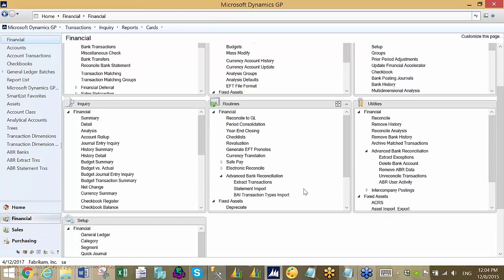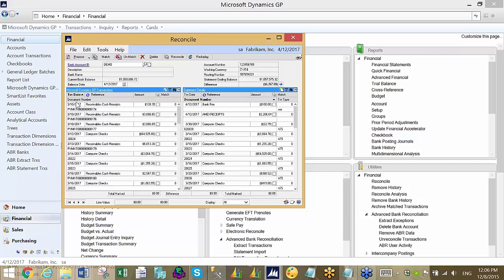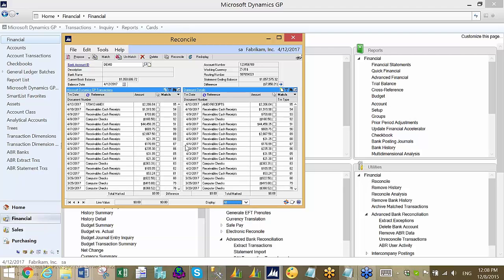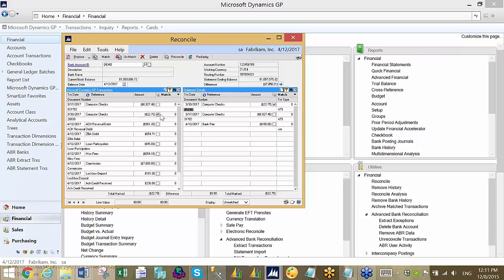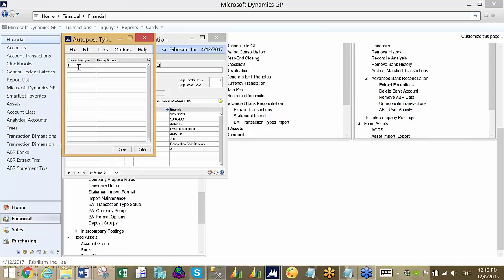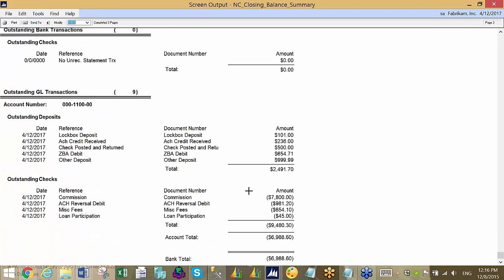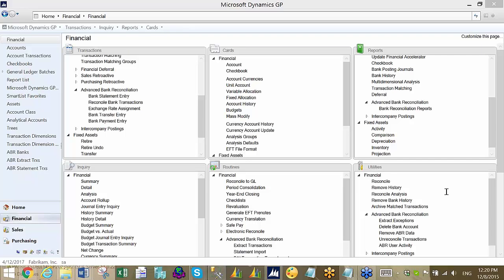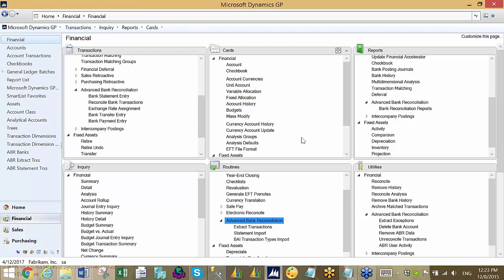Extending Microsoft Dynamics GP - Streamlining Bank Reconciliation with Nolan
Bank reconciliation is a tedious and time-consuming process, but it doesn't have to be. If you are currently doing some of your bank reconciliation processes in Excel or have challenges managing your cash positions and want to automate your bank reconciliation process for Microsoft Dynamics GP, you can benefit from Nolan's Advanced Bank Reconciliation. Learn how learn how auto match, reconciliation rules and side-by-side windows help make light work of a tedious process.